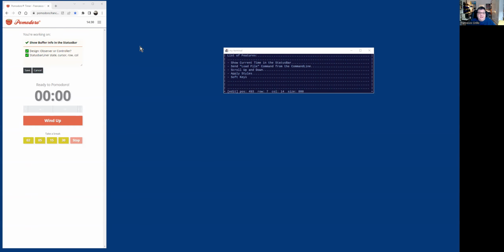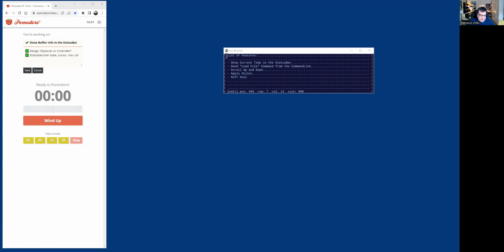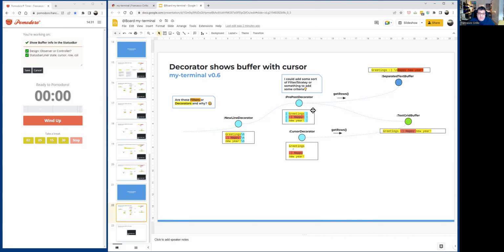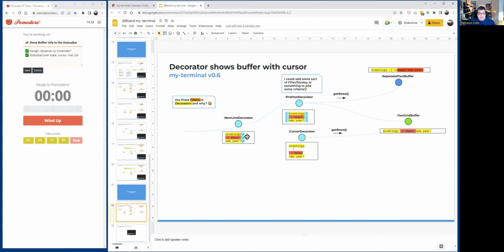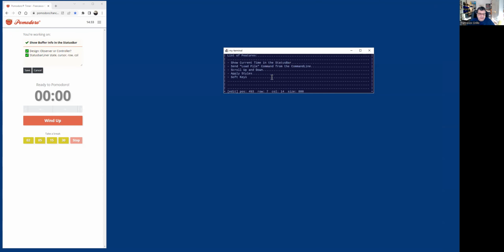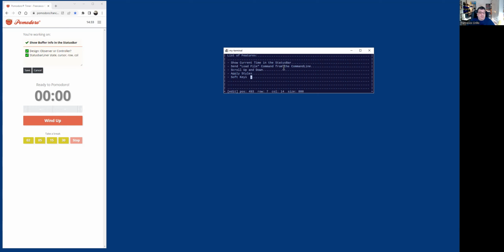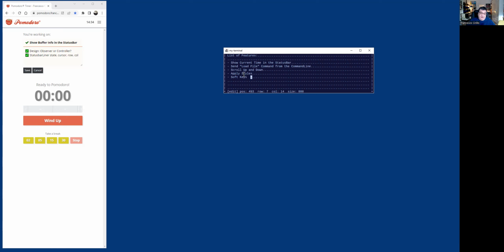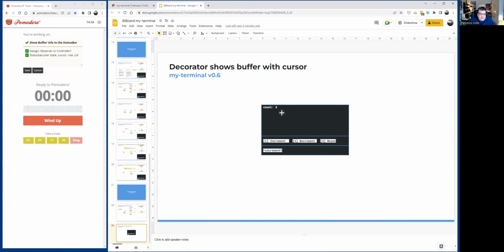✅ New status bar feature in 💻 my-terminal! ⚡️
🚀 Check out the latest update to my-terminal! I've added a brand-new status bar that displays key information about the buffer. Now I can easily see how much data is in the buffer, row, col and the state of my controller! Watch this quick video to see the new feature in action.